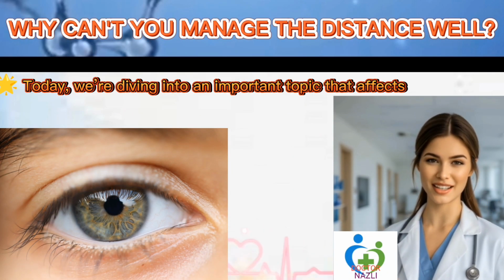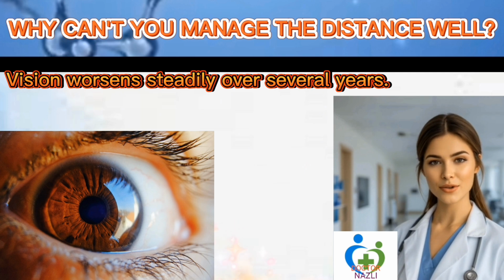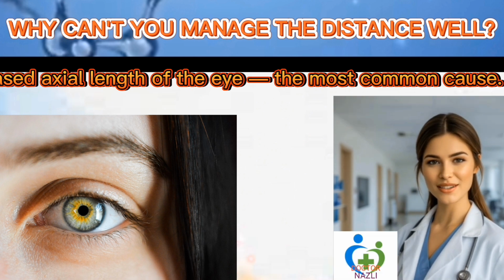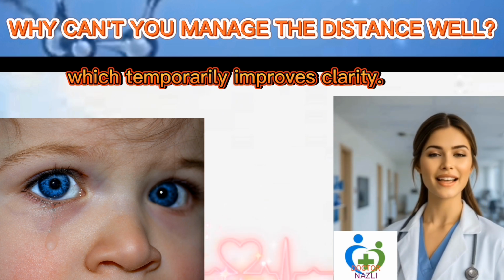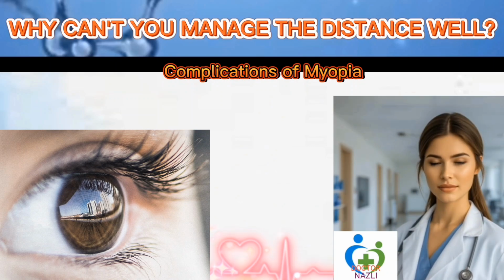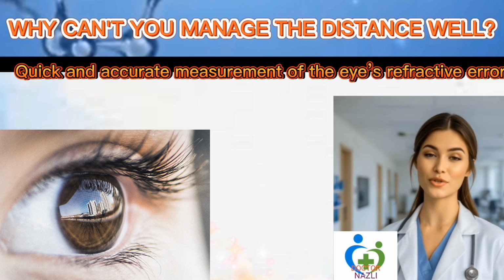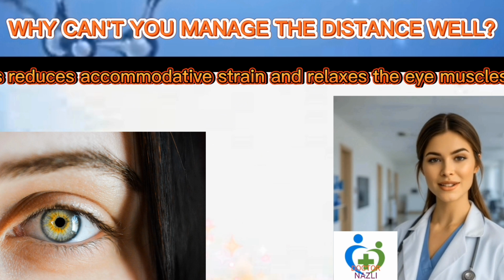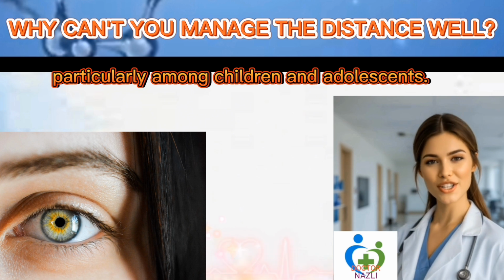DO YOU KNOW THE REASONS WHY YOU CAN'T SEE FAR AWAY? 🤓😳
In this video, we dive deep into myopia (nearsightedness) — one of the most common eye conditions worldwide. Learn about the causes, symptoms, and advanced treatment options including glasses, contact lenses, and surgical solutions. We also discuss preventive measures to slow down myopia progression, especially in children and young adults.